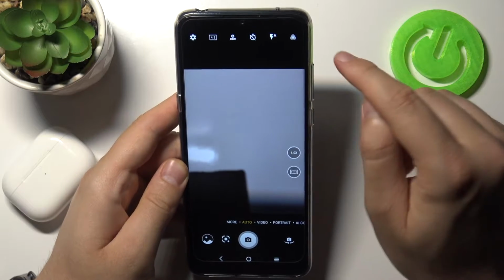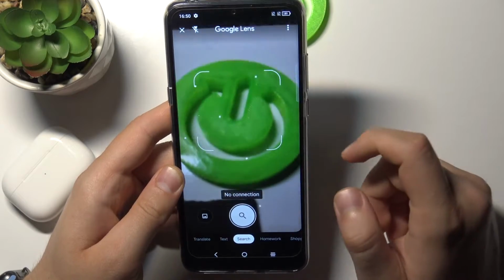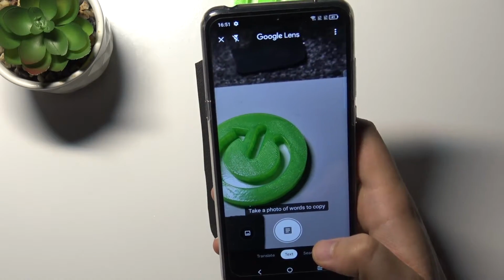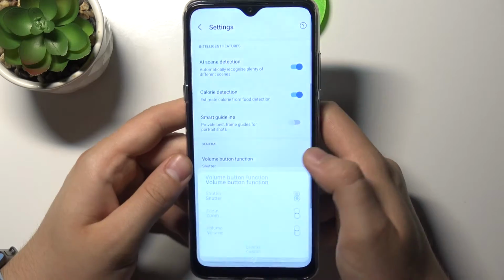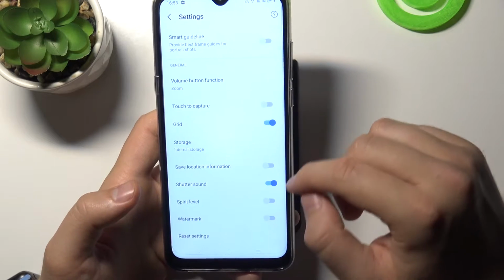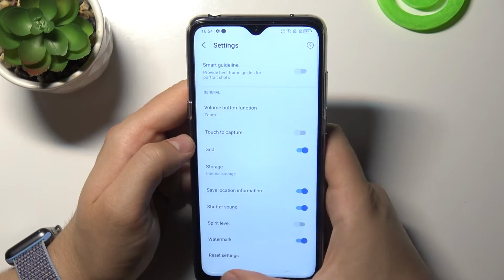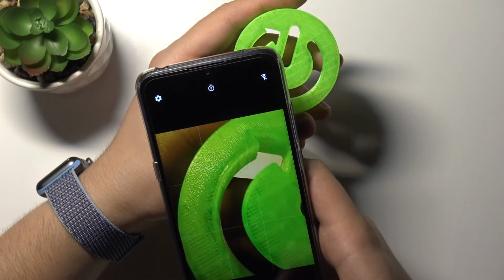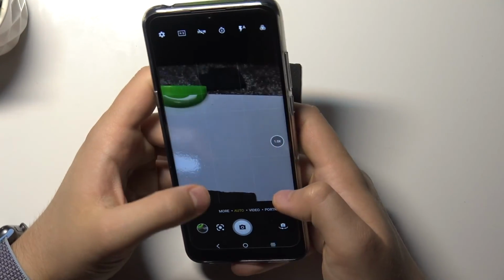Best Camera Tricks for TCL 20 SE - Top Tricks for TCL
If you want to discover the best tricks to taking great photos and recording amazing videos with the TCL 20 SE's camera, then open this tutorial. Especially for you, our specialist has collected the best tricks and will present you in this video, so open this tutorial as soon as possible. Go to the camera pro mode and open the camera's settings and freely make some changes.

How to use Camera in TCL 20 SE? How to find the best options in Camera in TCL 20 SE? How to make usage of Camera in TCL 20 SE? How to open Camera settings in TCL 20 SE? How to use tricks for TCL 20 SE Camera? How to use Camera Pro Mode on TCL 20 SE? How to make perfect photos by using camera in TCL 20 SE? How to use best options of camera in TCL 20 SE?